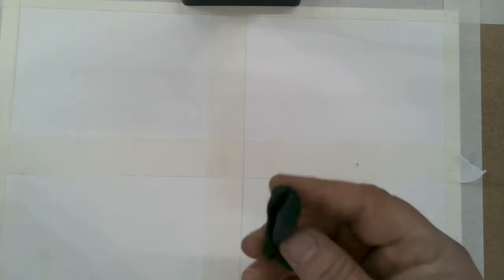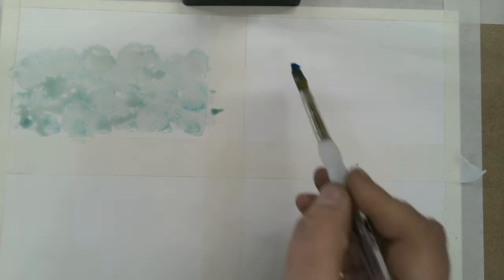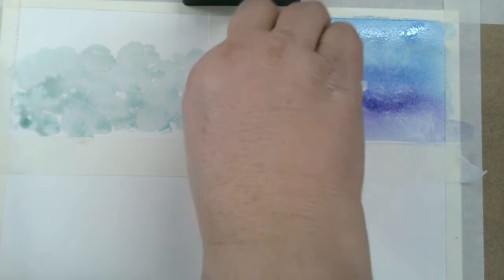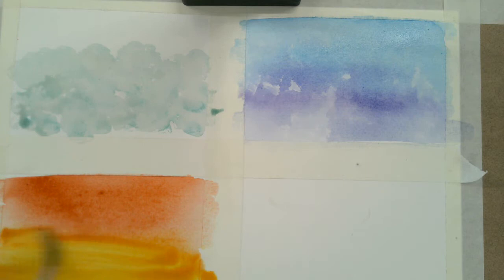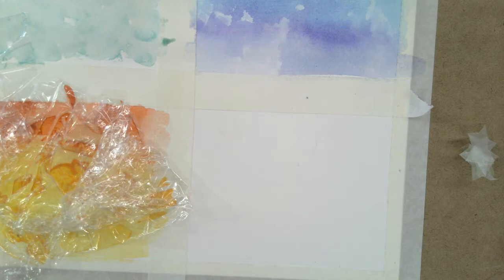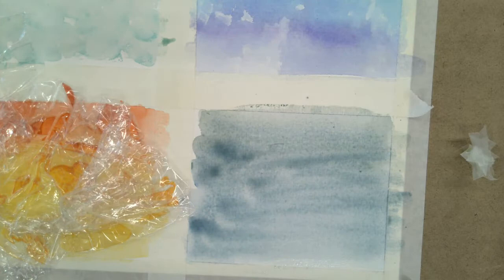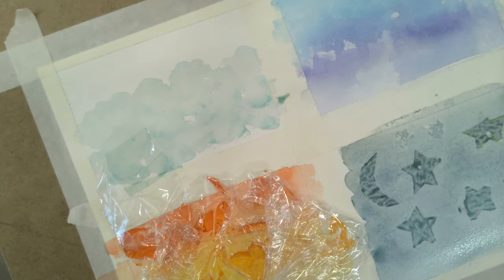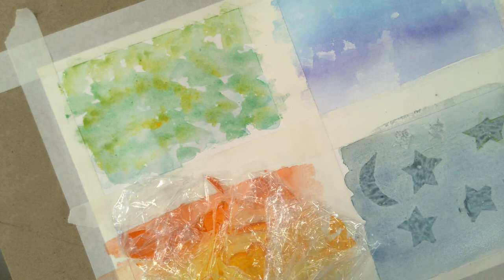Watercolor Textural Techniques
Sponging, Blotting, Saran Wrap, Wax Paper Cut Up